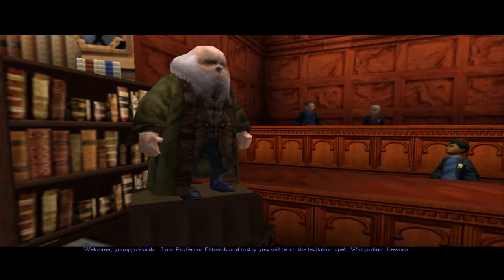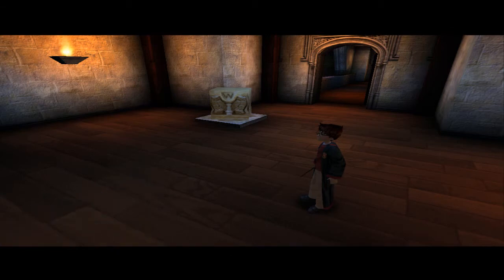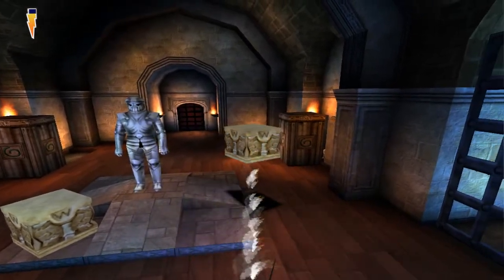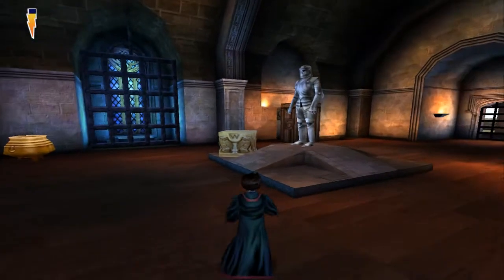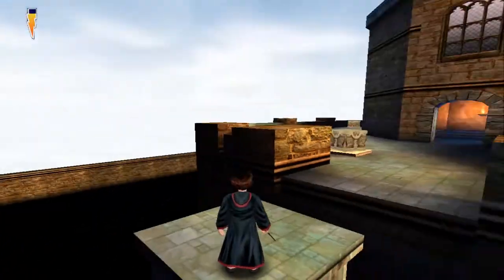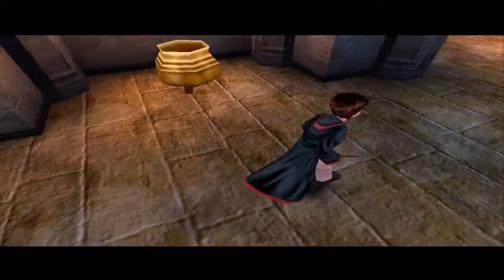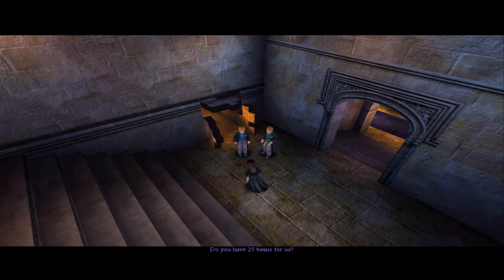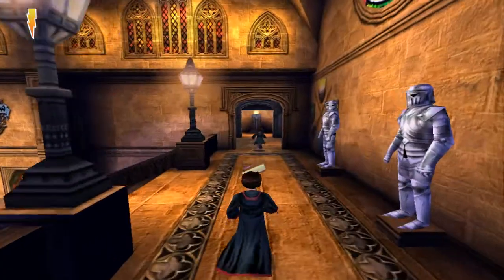Boss Battle! - Harry Potter and The Philosopher's Stone [3]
Part 4 will be up soon!

What's new InfaCrew? Welcome back to another episode in the Harry Potter series! Here is where things start to get interesting! Stay awesome! :D